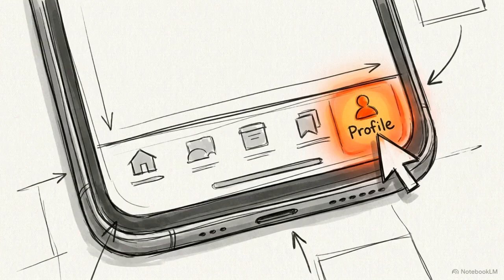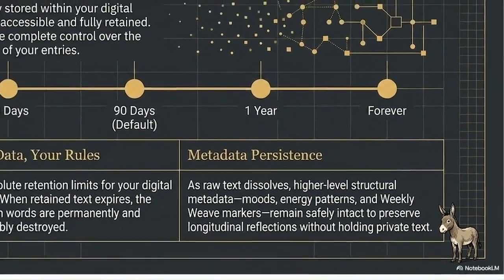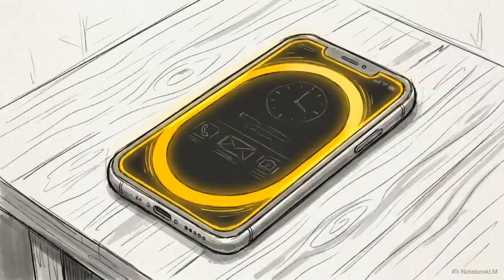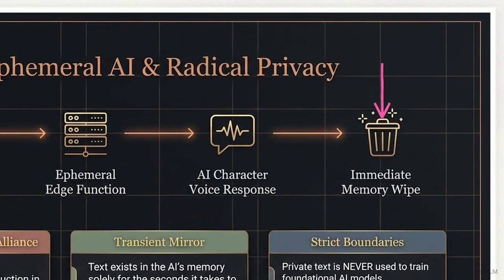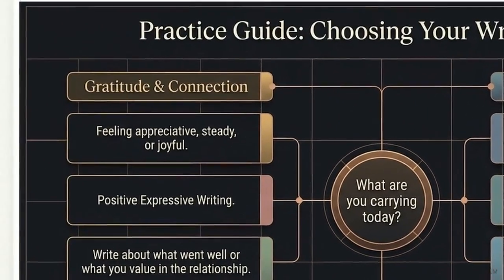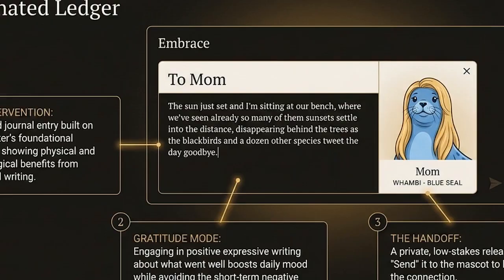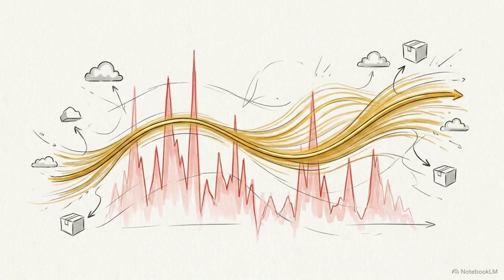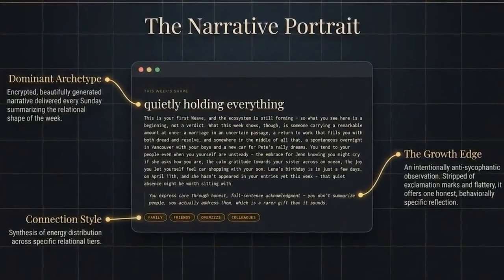Securing Your Space First Steps in DunbarrioSolo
Your brain has a biological limit. From Robin Dunbar's 150-person rule to the 10-bit sensory bottleneck, discover the cognitive science behind why infinite social networks are crashing our attention spans.

Experiment with human-scale digital connection.

Most journaling apps present a hidden trade-off — they offer a place to put your thoughts, but they either store your most private entries indefinitely, or they scrape that text to train their own AI models.

This guide locks down your digital footprint. We'll set your exact data retention limits, look under the hood of the zero-knowledge AI architecture, and walk through sending your first secure Embrace.

CHAPTERS
00:00 The hidden trade-off in most journaling apps
00:25 Prerequisites — setup phase complete, at least one circle member placed
00:35 Privacy as the fundamental premise
00:45 Configuring retention in Profile → Settings & Support
00:54 Retention options — 30 days, 90 days, 1 year, indefinite
01:03 The Delete Account button as ultimate boundary
01:08 The data lifecycle — text dissolves, structural metadata persists
01:27 Data export in plain text, markdown, or CSV
01:50 The "Let the mascot answer" toggle
02:04 Ephemeral edge functions — API keys never on the device
02:22 The zero-knowledge threat model
02:33 Contractual prohibition on training foundational models
02:41 The 1-to-3 sentence cap preventing therapy mimicry
02:54 Putting it into practice — "What are you carrying today?"
03:08 The two pathways — gratitude vs. processing
03:18 Selecting a mascot — D'Lell the red panda
03:26 Plutchik's mood dial and the Energizer slider
03:36 The peak white mechanic at 88%
03:44 Writing the Embrace and sending it to the mascot
03:55 Positive expressive writing and avoiding negative affect spikes
04:09 Confirmation — first act of care logged, AI memory wiped
04:19 The Ledger heatmap visualizing social investment
04:30 Next up — the Weekly Weave

- Why most journaling apps force a trade-off between indefinite storage and AI training scraping
- Privacy configuration in Profile → Settings & Support — retention windows of 30 days, 90 days, 1 year, or indefinite, with raw text permanently wiped at expiration
- The Delete Account button as the ultimate boundary, irreversibly destroying history and data
- What persists after text dissolves — structural metadata like logged moods and energy patterns remains intact, allowing longitudinal growth tracking without a vulnerable archive
- Data export in plain text, markdown, or CSV formats for independent portable records
- The "Let the mascot answer" toggle as a per-entry opt-in, never automatic
- Ephemeral edge functions handling AI communication server-to-server, with API keys never touching the local device
- The zero-knowledge threat model and contractual prohibitions preventing model providers from using private journal entries to train foundational systems
- The 1-to-3 sentence response cap as architectural protection against therapy mimicry
- The "What are you carrying today?" practice framework
- Two pathways — gratitude and connection on the left, processing on the right — supporting positive expressive writing
- Mascot selection as digital transitional object assignment, with examples like D'Lell the red panda
- Plutchik's mood dial for semantic emotion selection and the Energizer slider for embodied effort
- The peak white mechanic past 88% transforming baseline color into pure white light
- Writing a directed Embrace to a specific real person and sending it to the chosen mascot
- Why directed positive expressive writing avoids the negative affect spikes of unstructured trauma-focused journaling
- Confirmation that the AI memory is wiped immediately after the response is generated
The Ledger heatmap as a visual measure of social investment over time

THE THESIS
Your account is set, your retention limits establish your sovereignty, your data pipeline is fully secure, and your first Embrace is logged. As you continue to build these daily data points, they synthesize into a larger picture.